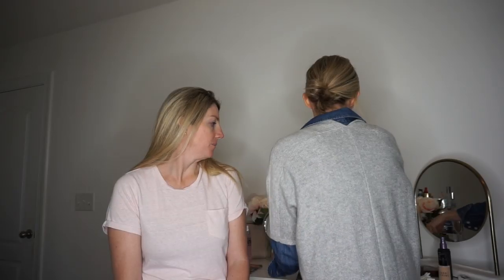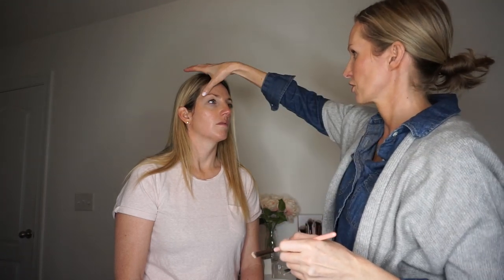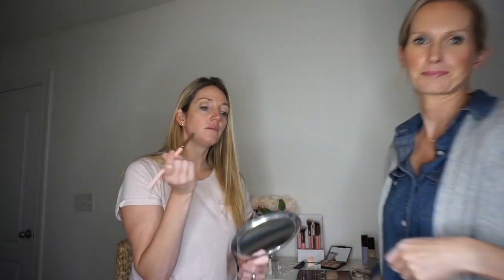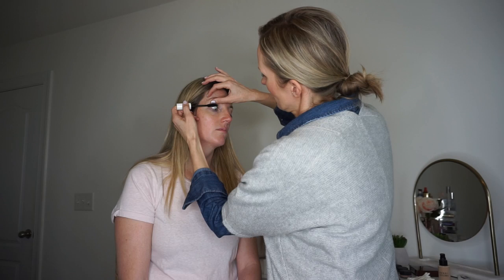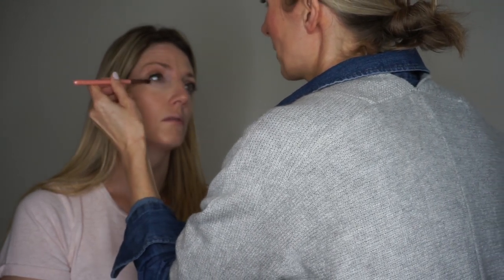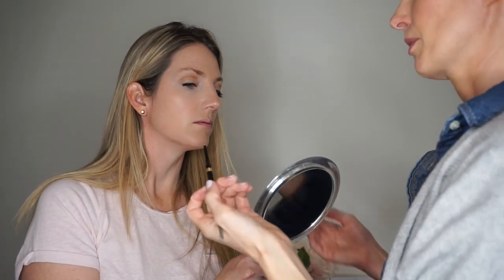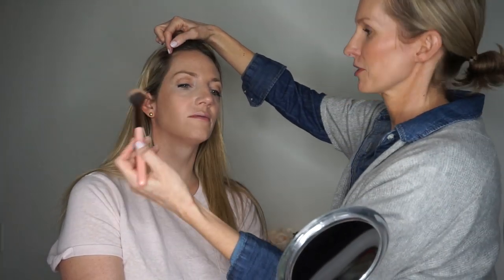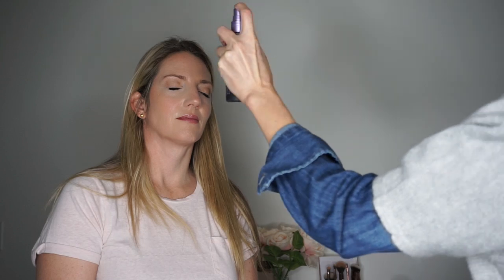Mommy Makeover with Megan.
Today, I am sharing some makeup tips and tricks for busy moms to help them look their best, fast!
You can check out the entire blog post and detailed product information